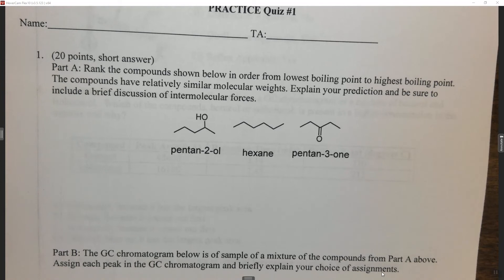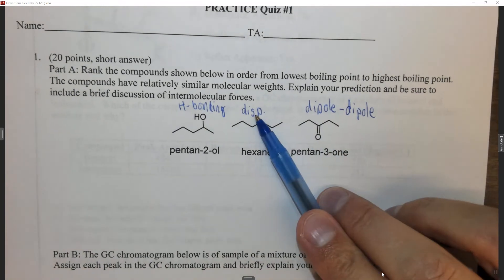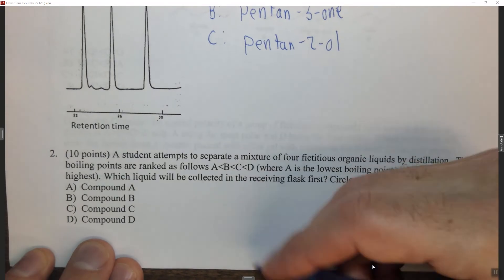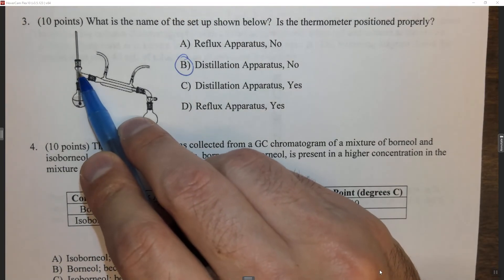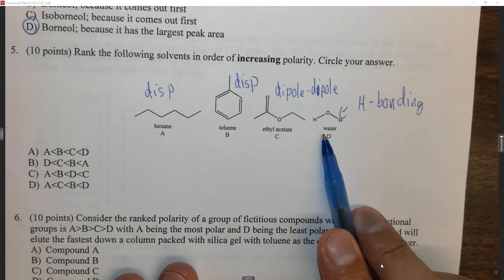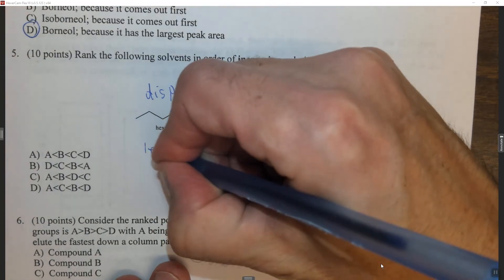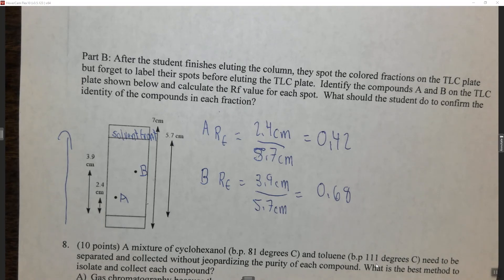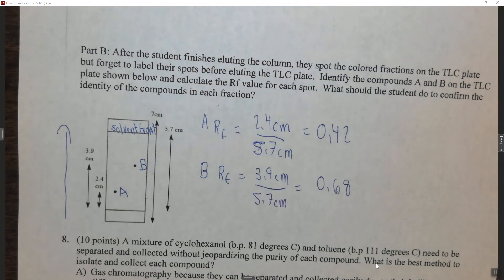ACHM 222 Practice Quiz 1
Q1 0:00
Q2 4:20
Q3 5:23
Q4 6:32
Q5 7:46
Q6 9:43
Q7 11:29
Q8 16:47